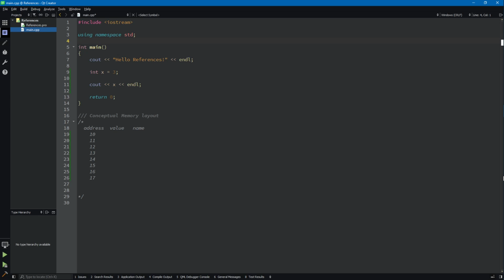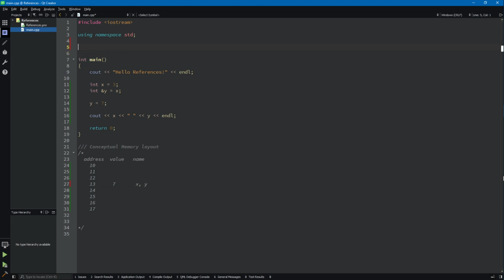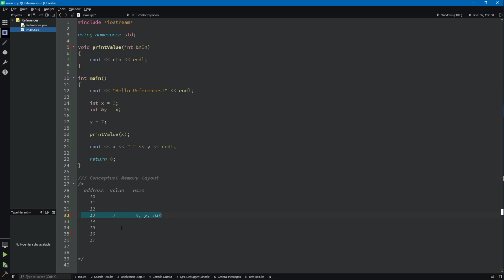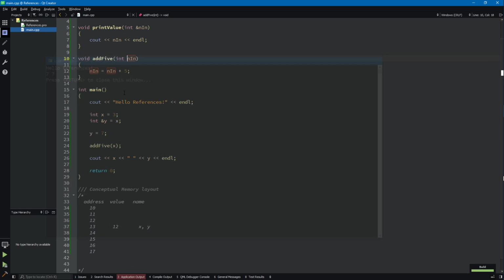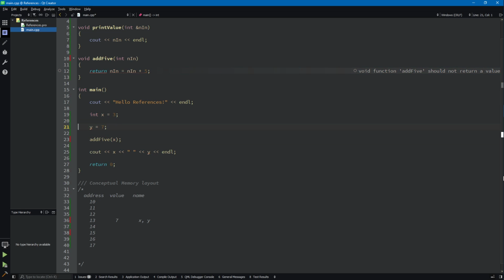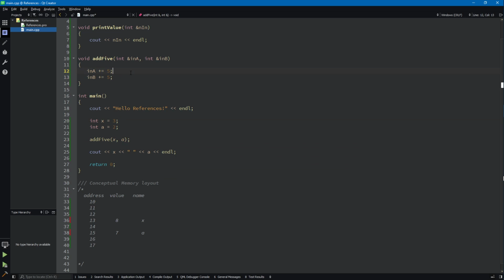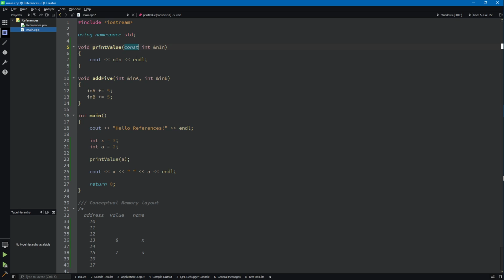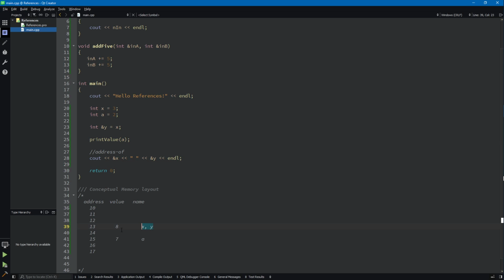References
References and what they are good for.